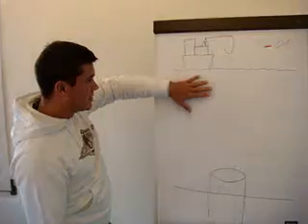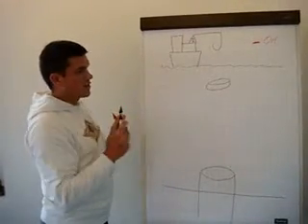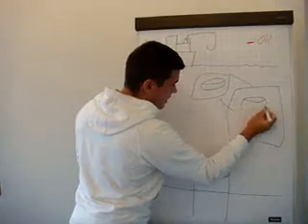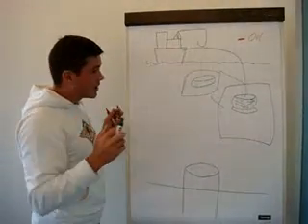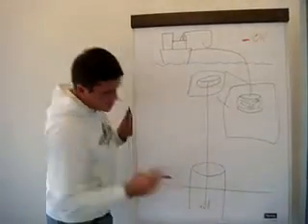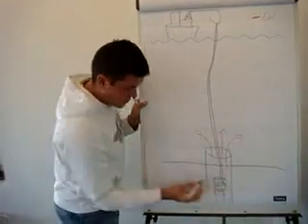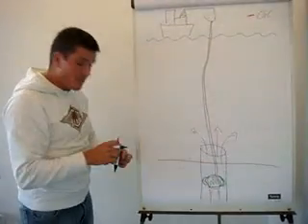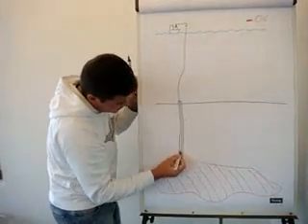Straka-Methode: How BP can close the borehole in the mexican gulf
Mr. Straka wants to present a further alternative to protect our environment while closing the borehole in the Gulf of Mexico.